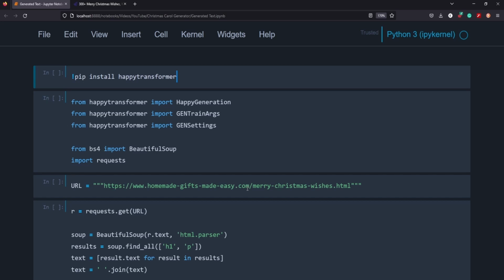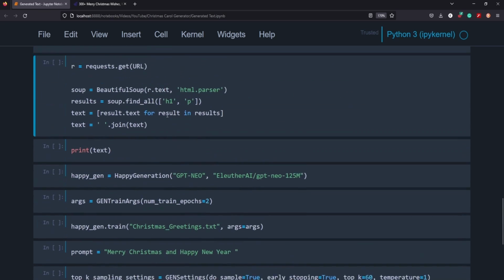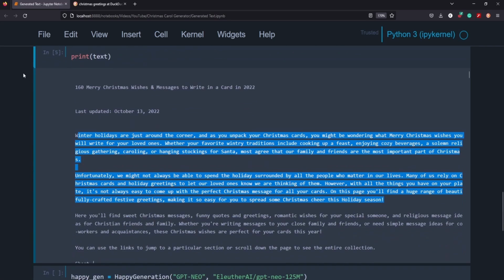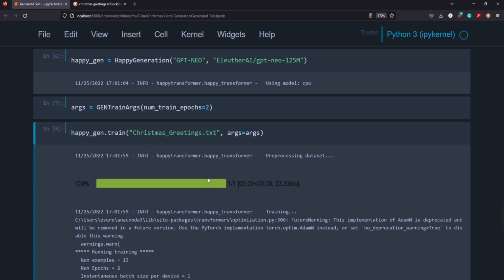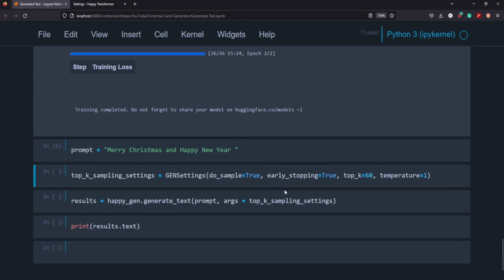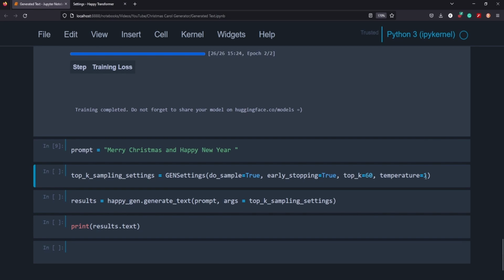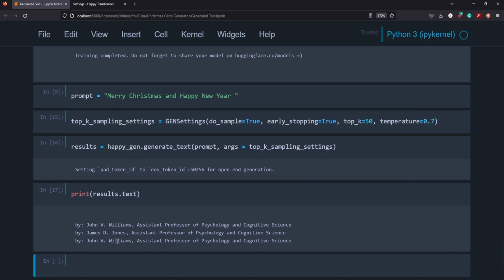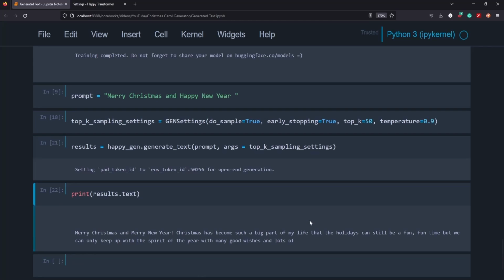AI meets holiday spirit: GPT-NEO writes Christmas cards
I talk about coding, python, technology, education, data science, deep learning, etc.

CHAPTERS
Install HappyTransformer - 0:32
Go to Christmas Greeting websites - 0:58
BeautifulSoup - 1:20
Get the model - 2:43
Settings - 4:29
Results - 6:21

LINKS

Keyword for the algorithm: Christmas holiday greeting cards gpt-3 nlp deep learning machine learning text generation bot holiday season gpt-neo